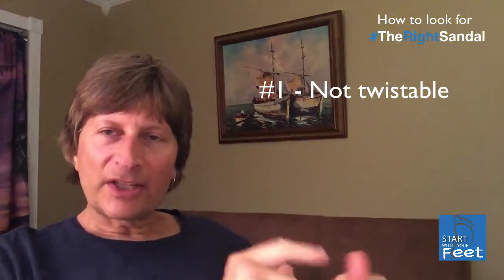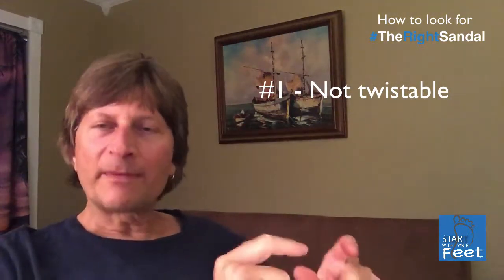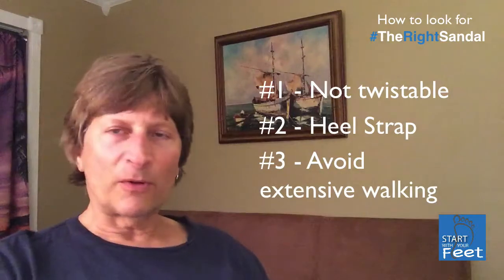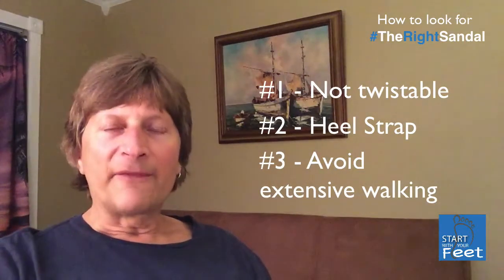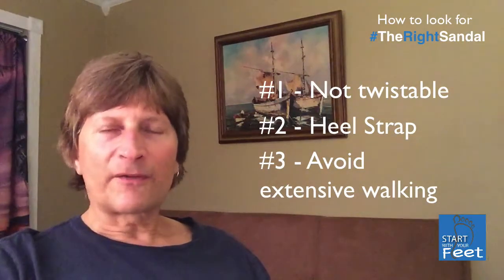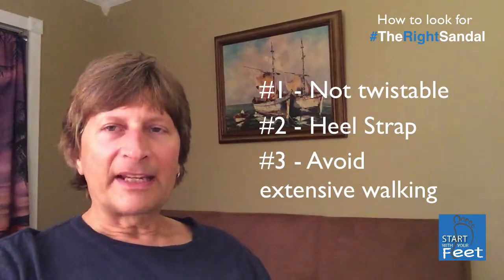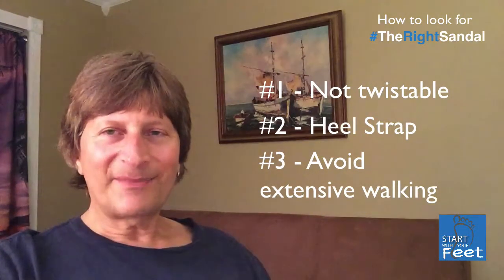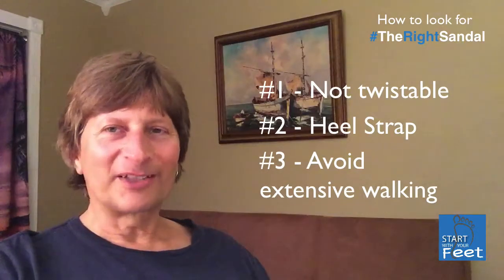Choose The Right Sandal - a StartWithYourFeet Wellness tip by DocRick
IT'S SUMMERTIME! Choose your sandals wisely! Check out this very brief StartWithYourFeet breakdown by DocRick of three things to keep in mind when purchasing your next pair of sandals. - Dr. Richard J. Rimler, DPM is one of the very few Holistic Podiatrists in the Country. - Holistic Podiatrist, Hollywood Florida